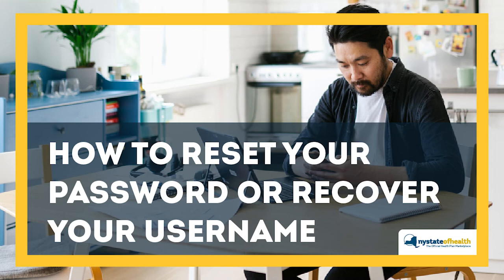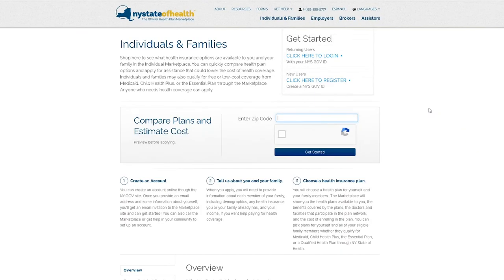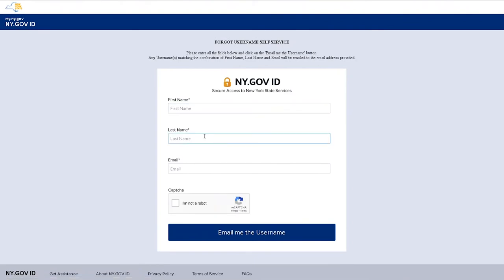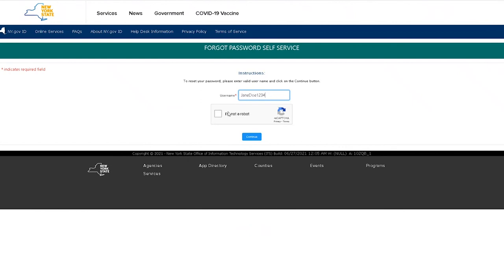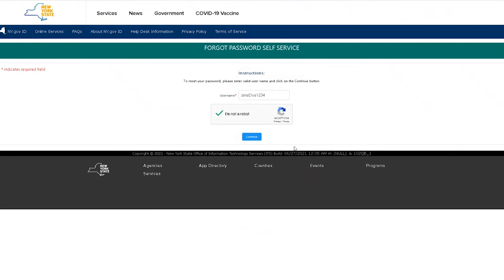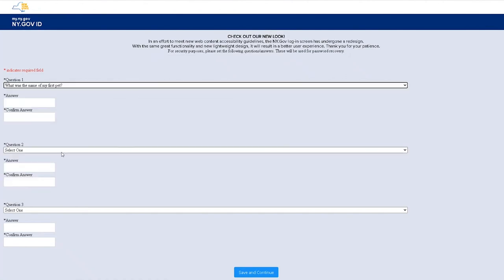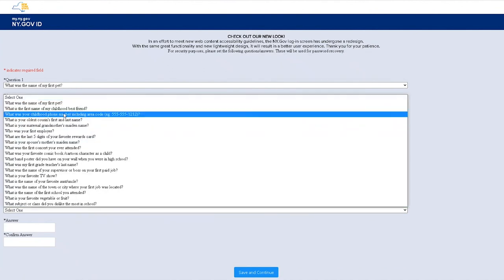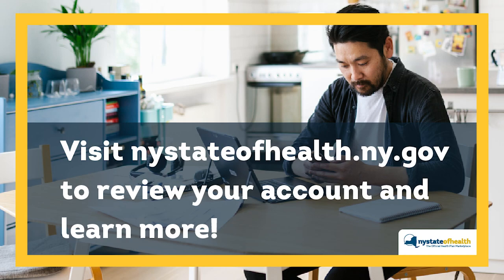How To Reset Your Password Or Recover Your Username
Forgot your username or password for your NY.gov account? Not to worry - follow this quick tutorial to get logged back into your NY State of Health account in no time.